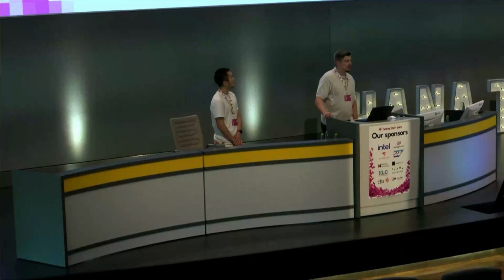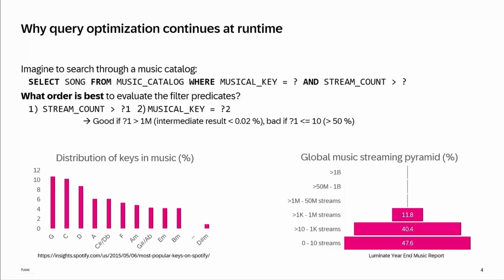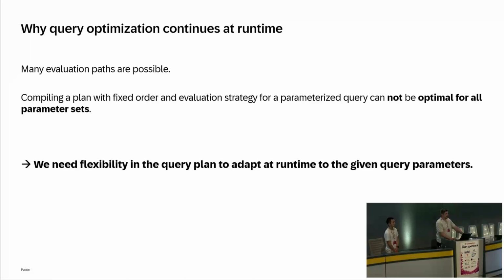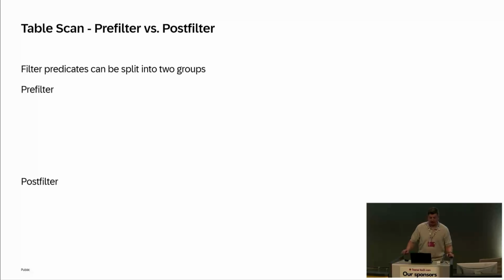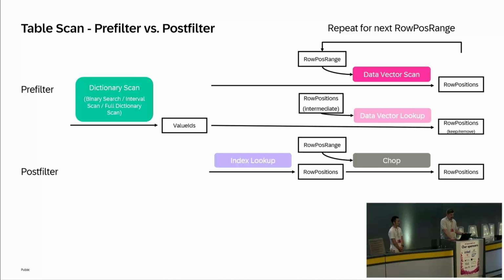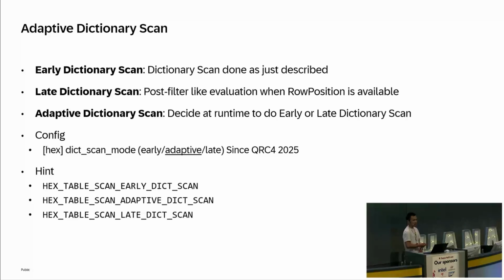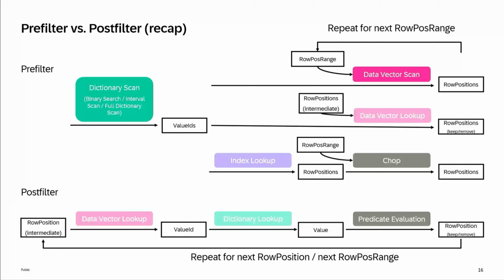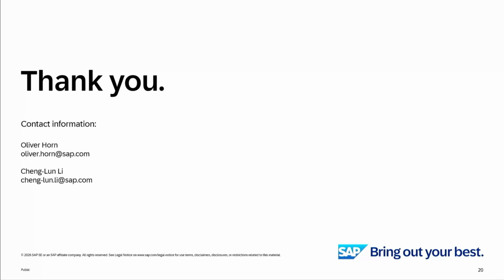Adaptive Dictionary Scan in HEX: Smarter Column Store Queries in SAP HANA | HANA Tech Con 2026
Recorded live at HANA Tech Con 2026 in St. Leon-Rot, Germany!

Oliver Horn and Cheng-Lun Li dive into the Adaptive Dictionary Scan feature in SAP HANA's HEX execution engine. Learn how this innovation makes column store queries smarter and more efficient, and what impact it can have on your query performance in production systems.